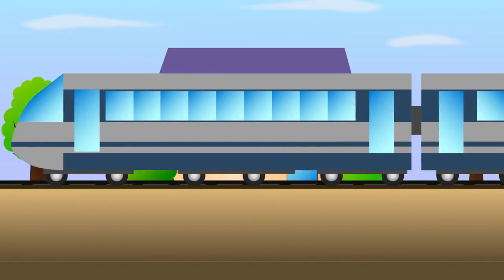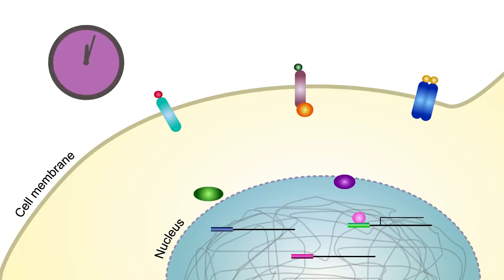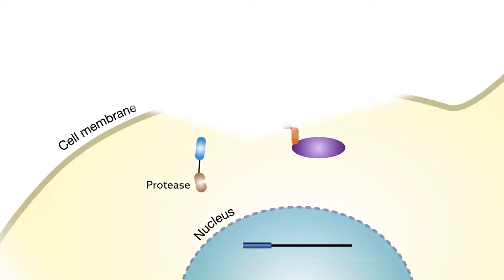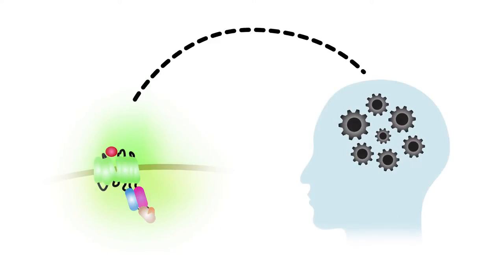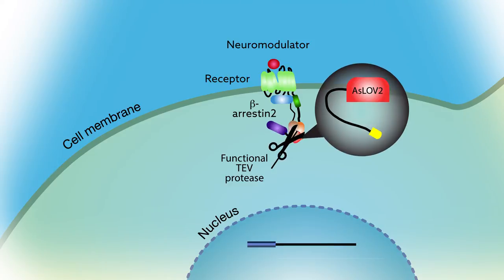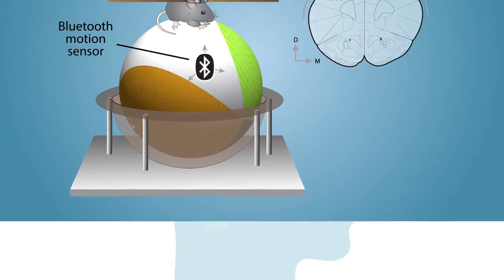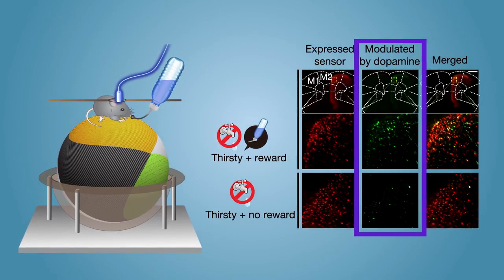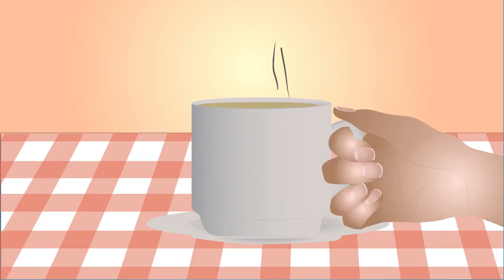Shining light on neuromodulator function with iTango, a new reporting system of ligand receptor inte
Lee et al. "Temporally precise labeling and control of neuromodulatory circuits in
mammalian brain." Nature Methods (2017). doi:10.1038/nmeth.4234